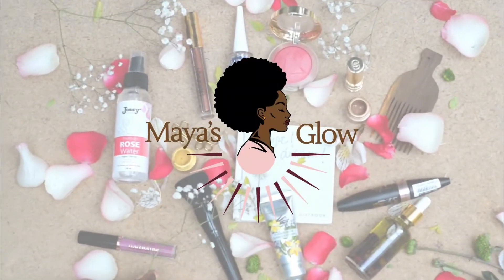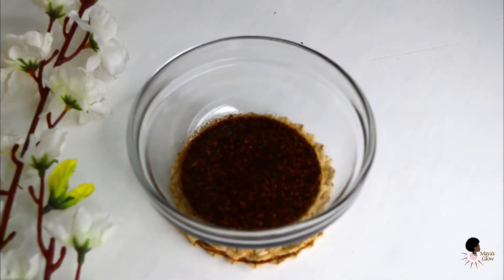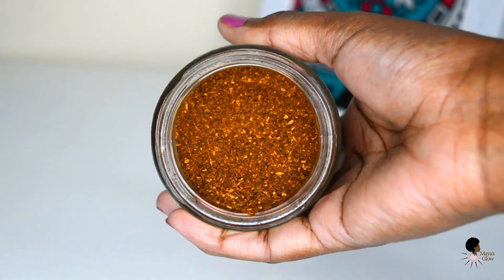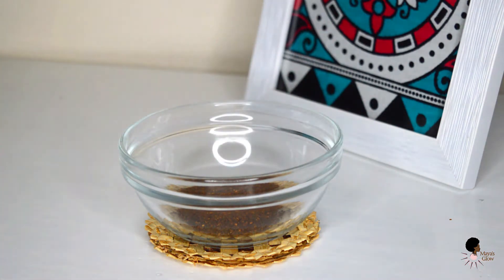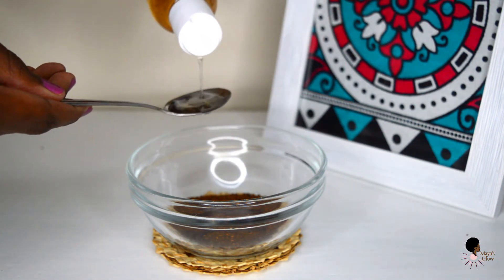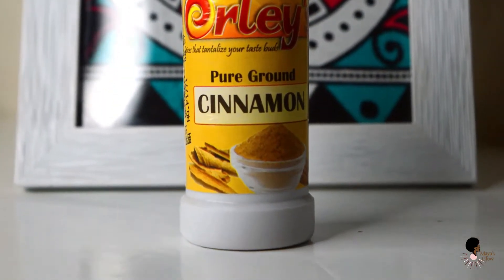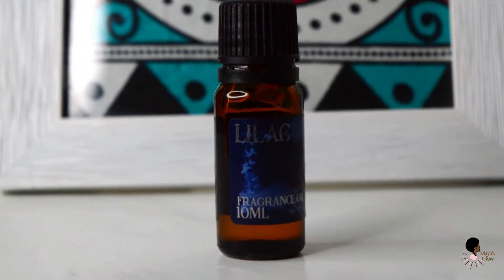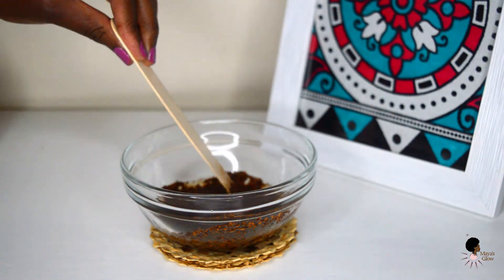DIY Coffee Scrub | Body Care | Maya's Glow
Hey Glow Gang,

I hope you're staying safe and keeping well. I believe most of us are staying indoors. You can only watch so many TV shows and most daily chores won't take up the entire day. Why not use this time for some much-needed self-care and pampering? I put together this coffee scrub recipe for you to give your body some weekly TLC. It's super simple and quick to put together and will leave you feeling a little spoiled!

In case you plan on using the scrub a little later, ensure that it's covered (with a cling film or in an airtight container) and place it in the refrigerator. To reheat it, place the container in a bowl of hot water for about 10 minutes to liquefy the oil. Be sure to use it within a week, while it's still fresh.

Mapenzi tele X